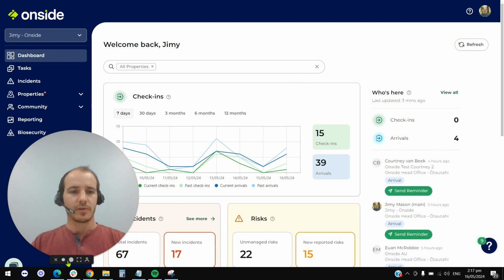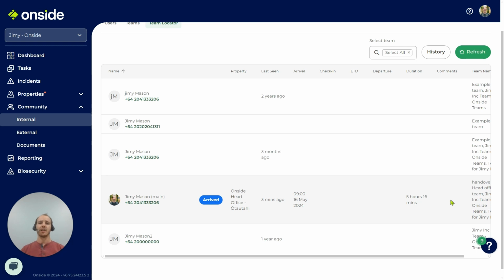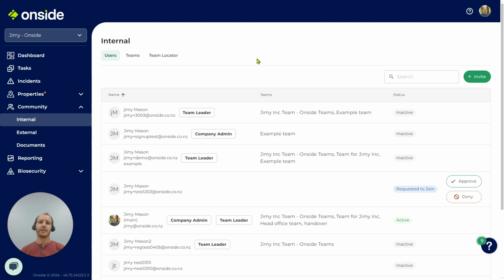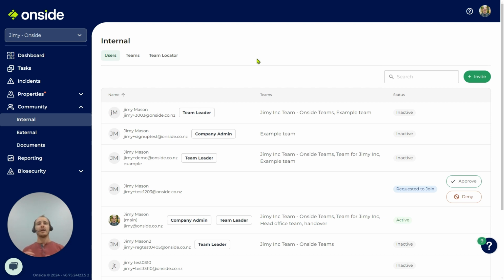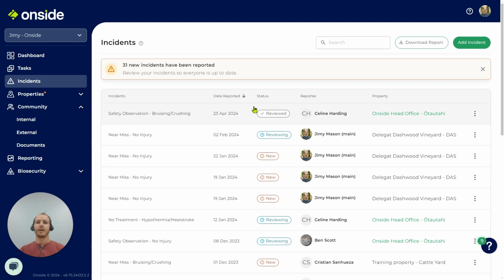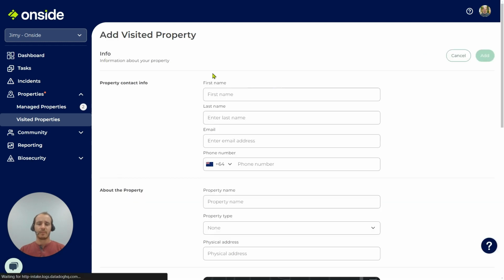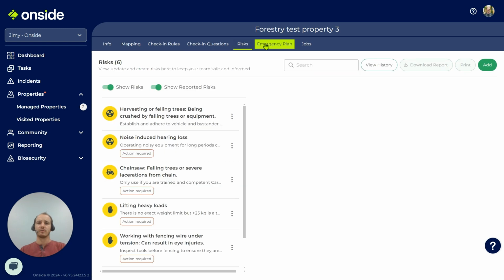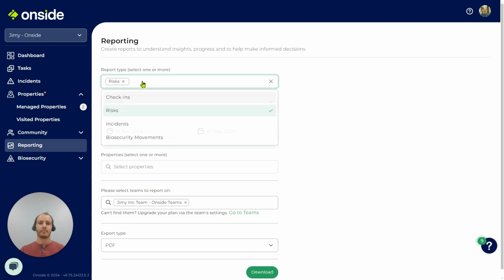What is Onside Teams?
An overview of our lone workers solution - Onside Teams